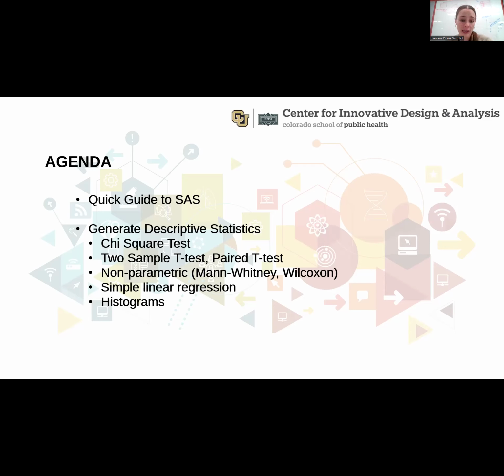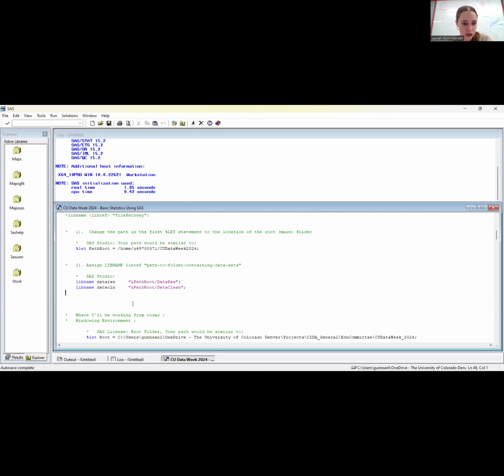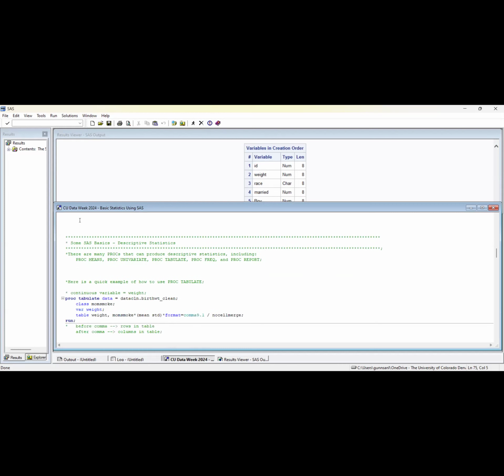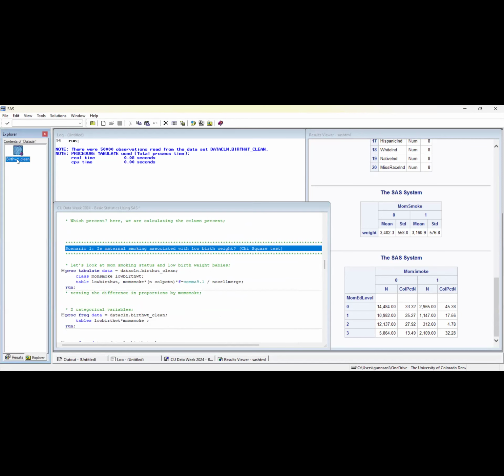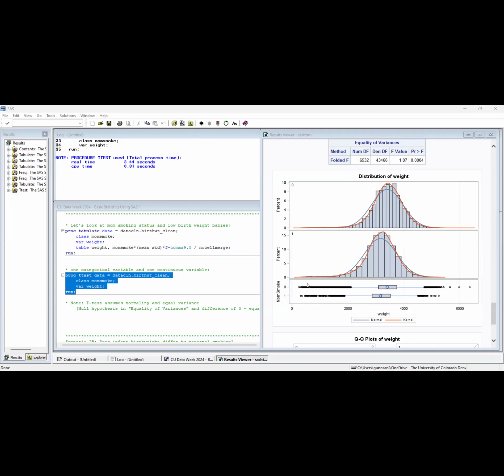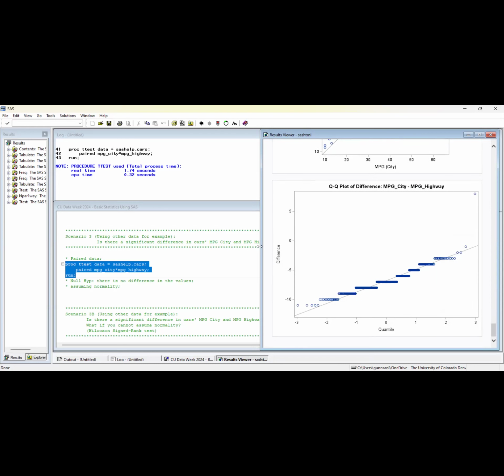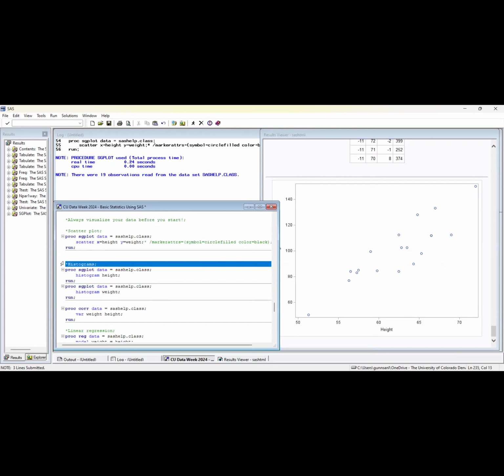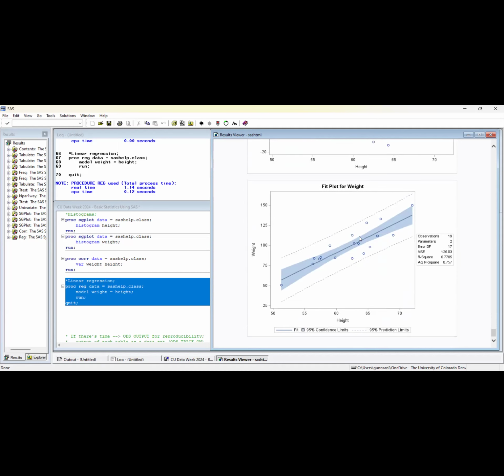Basic Stats in SAS 2024 - Lauren Gunn-Sandell, MPH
Learn how to do simple statistics (including t-tests, Chi-square tests, correlations, and simple linear regression) using SAS. Prior programming experience in SAS is recommended (due to the one-hour time frame) but not required.